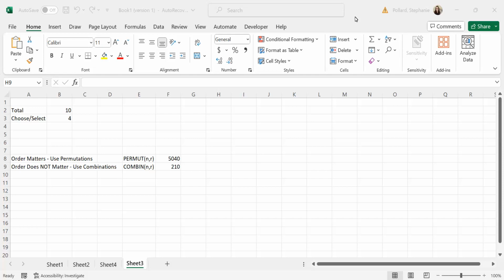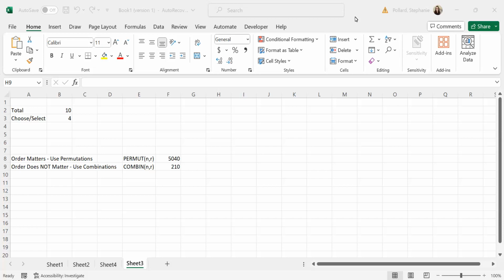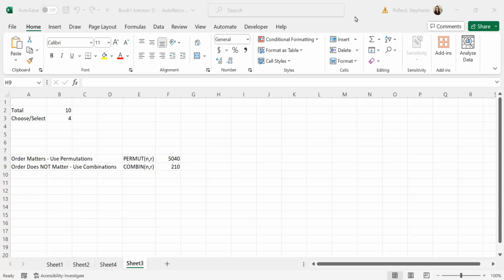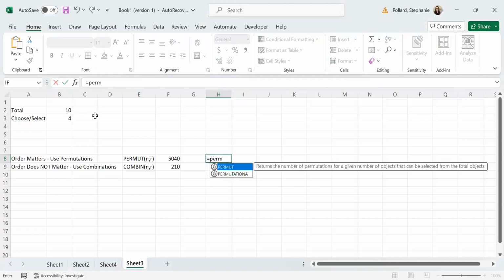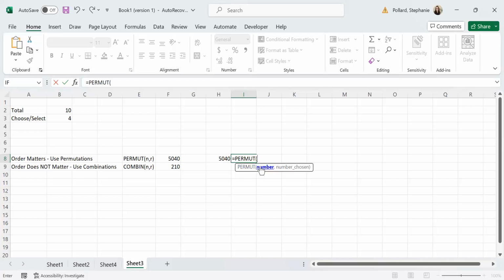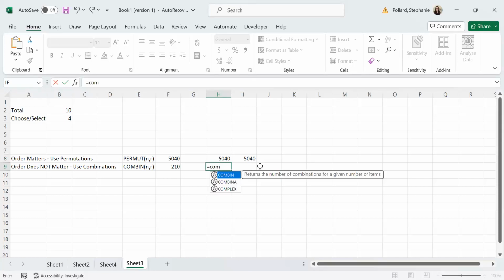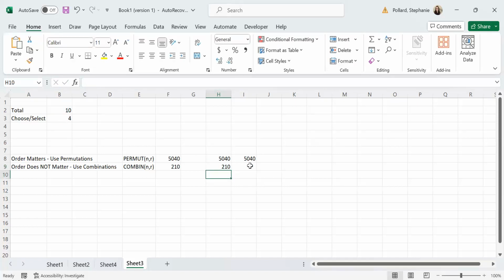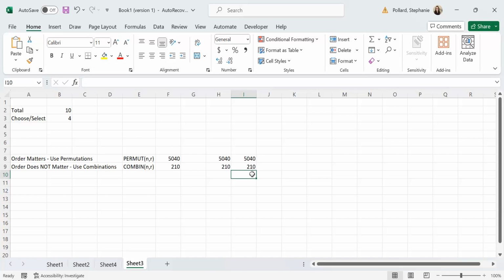Excel for Statistics - Video 7 - Finding Permutations and Combinations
Some topics in this video include:
*Using Excel to calculate permulations and combinations